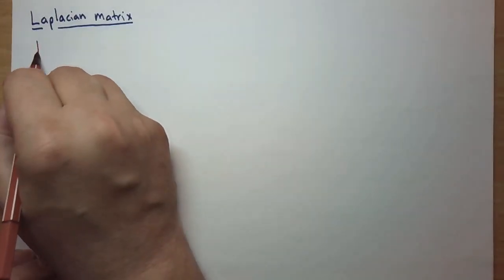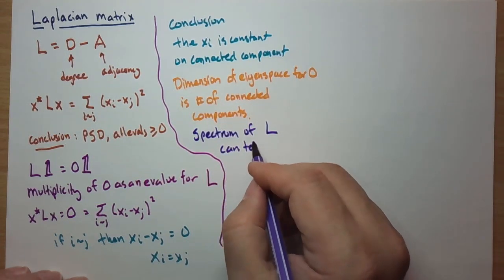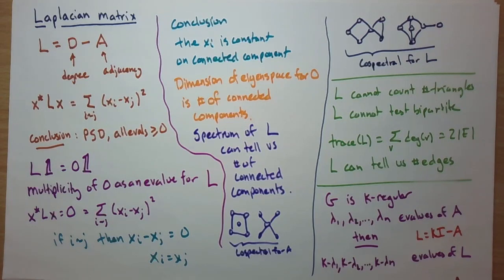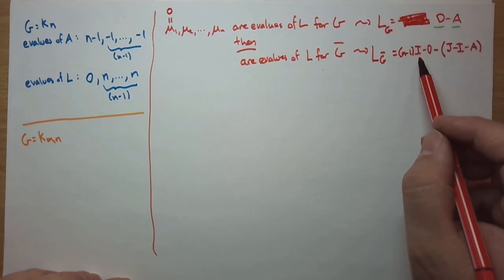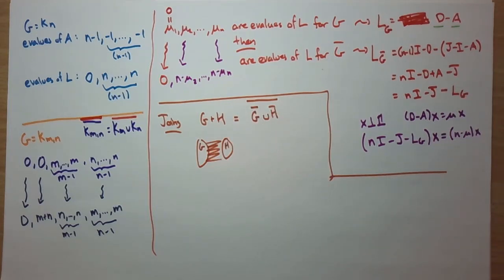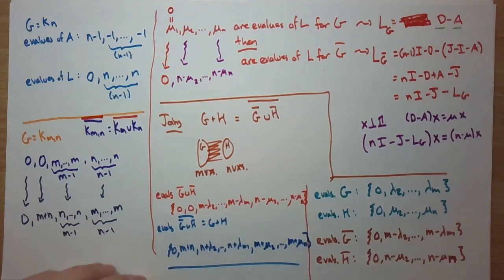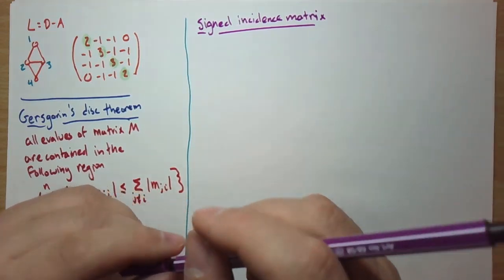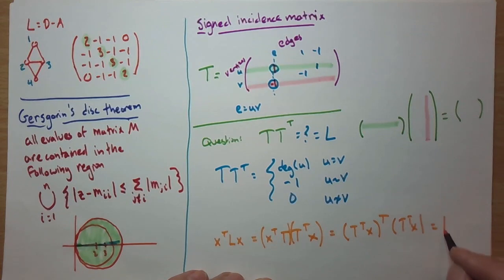(Spectral; Fall 23) 15 - Properties of Laplacian, including joins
We continue the discussion of the Laplacian matrix including complements, join, and the introduction of the signed incidence matrix.